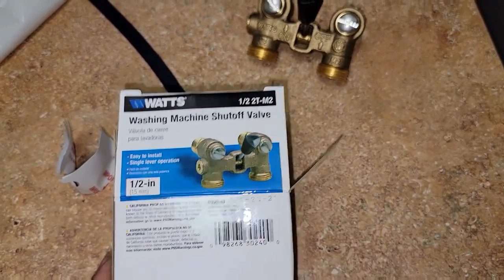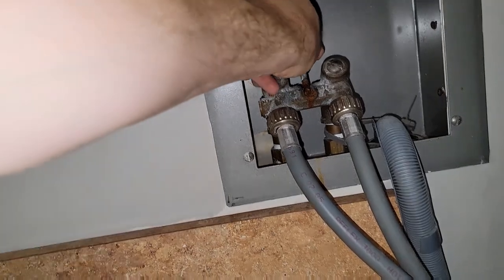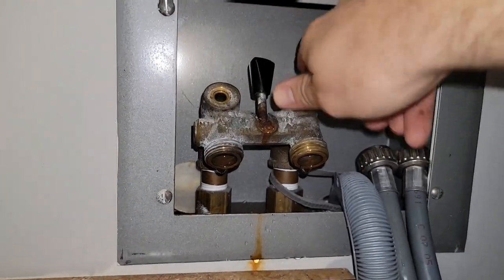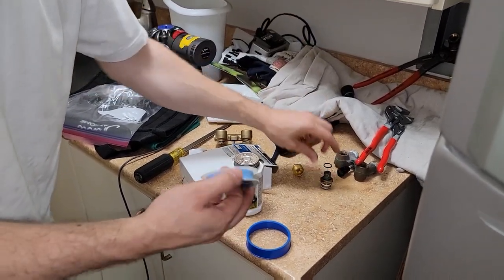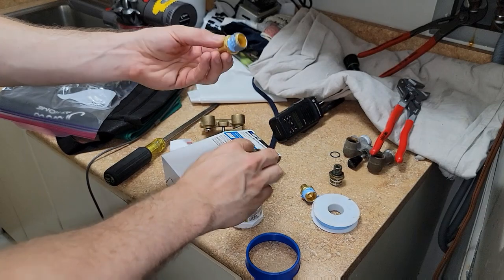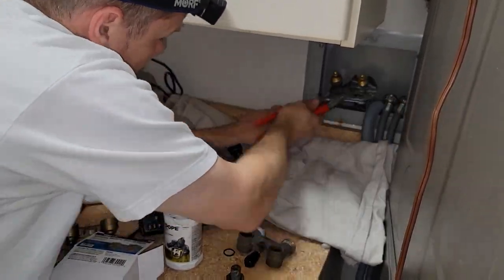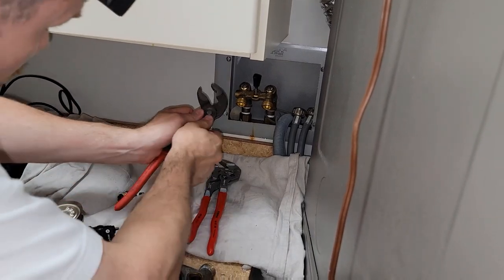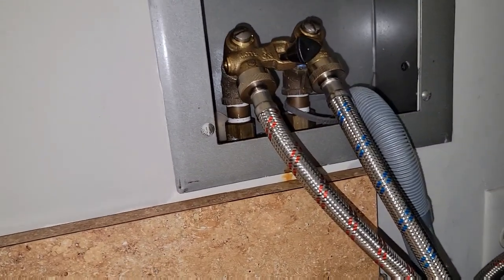How to replace a watts laundry shut off valve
Watts 2T-M2 Duo-Cloz Manual Washing Machine Hot Water Shut Off Valve, 1/2 inch, Brass